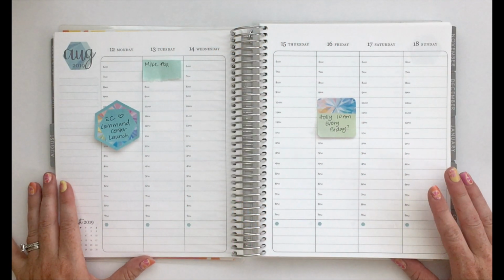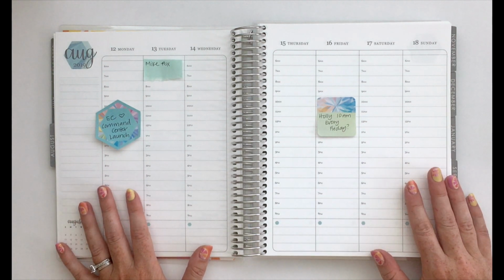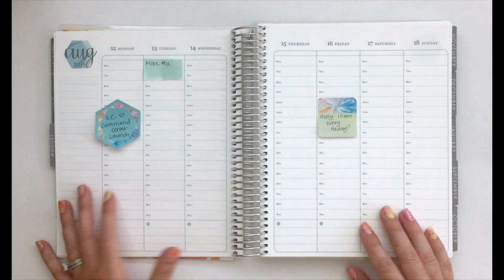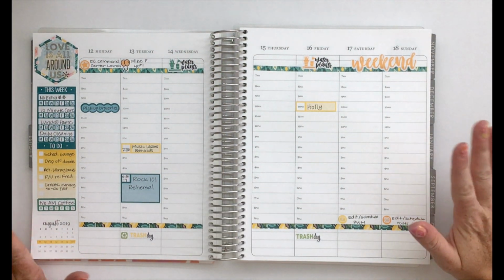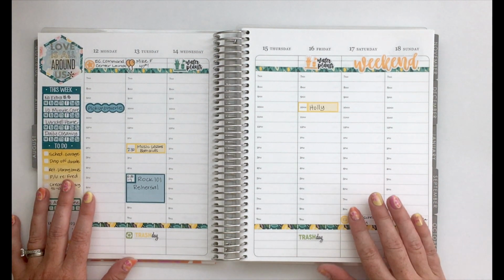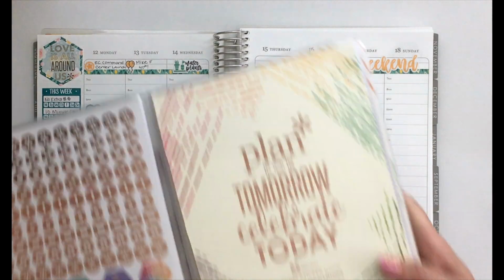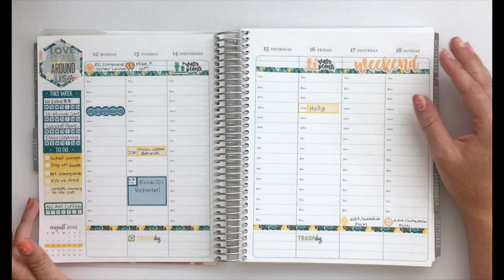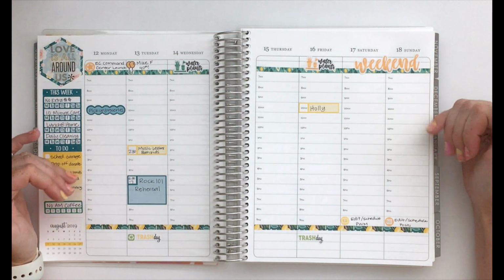Erin Condren Hourly Plan With Me August 12 Feat Planner Kate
August 12th-18th Hourly

I had so much fun in this weeks plan with me in my erin condren hourly planner! I mistakenly forgot to order my typical sampler sheet from the planner kate kit, and instead was able to piece together a gorgeous spread using the kit I chose, and a few extras from my last planner kate haul! This is definitely a white space plan with me since the summer is here, and there's not much going on, but to see the "after" photos, head over to my Instagram page, where I fill in my weekly spread with planner stickers and activities we did.

**Save $10 on your first Erin Condren order with this

Pilot Juice Up Black Pen 0.4mm
6” Ruler
Slice Tool